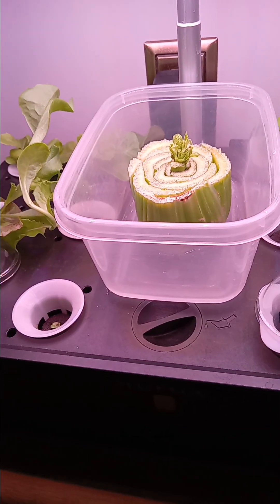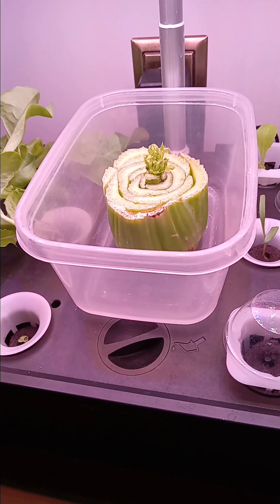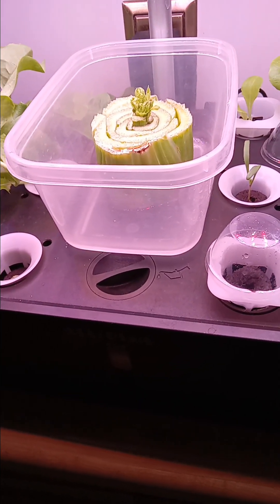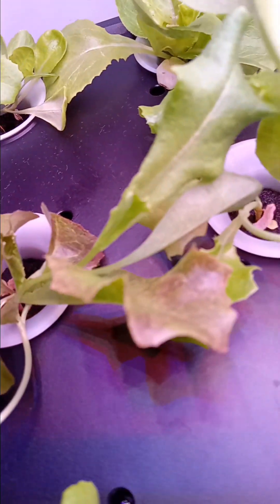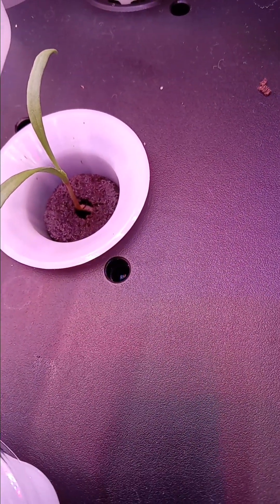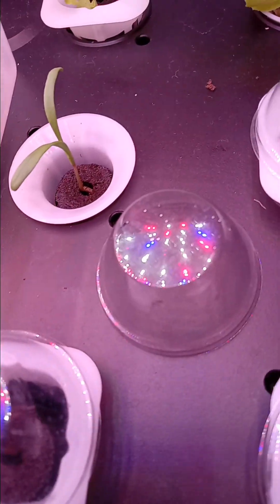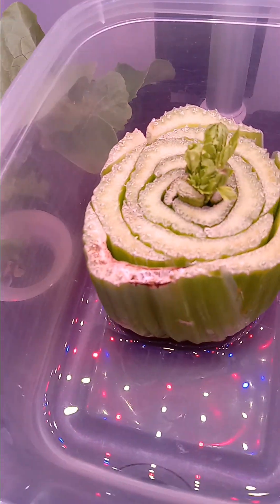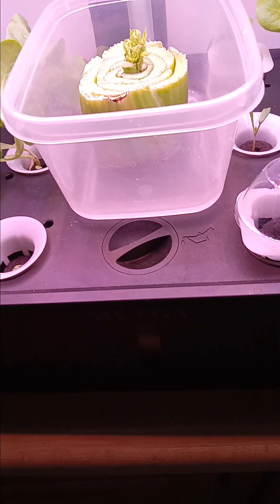IM OUT OF CONTROL !!